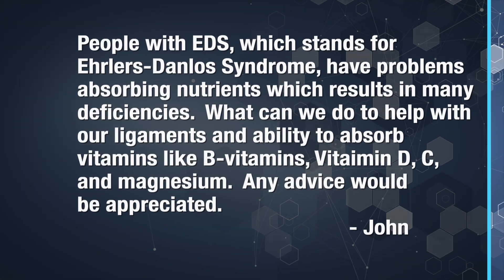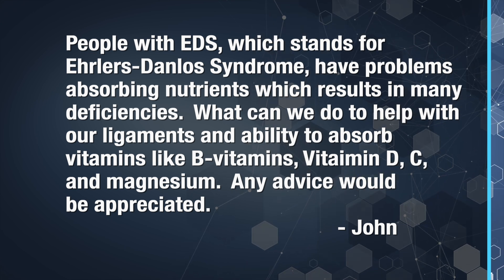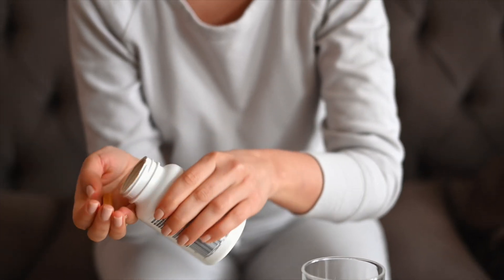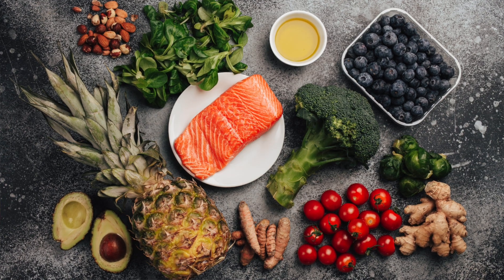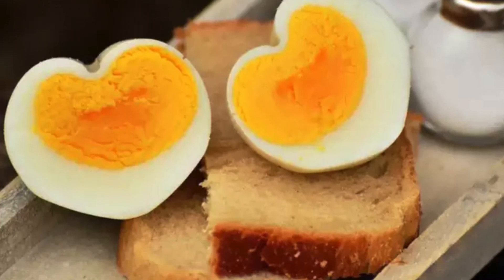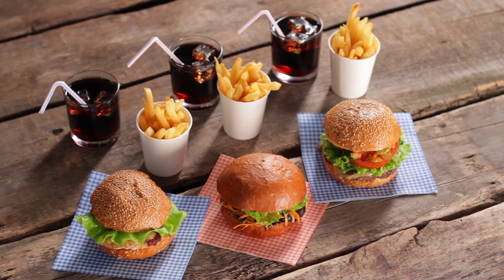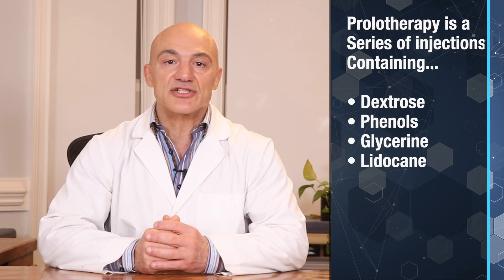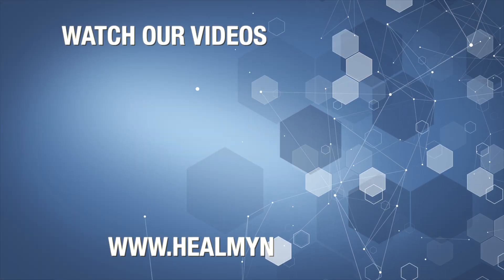How Do I Heal Nerves If I Have Issues Absorbing Nutrients? - Ask The Nerve Doctors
How Do I Heal Nerves If I Have

Video Description:
Our question today comes from John.  I’m going to summarize his question.  He asks:  People with EDS, which stands for Ehrlers- Danlos Syndrome, have problems absorbing nutrients which results in many deficiencies.  What can we do to help with our ligaments and ability to absorb vitamins like B-vitamins, Vitaimin D, c, and magnesium.  Any advice would be appreciated.

So, John’s question is what can he do to help his condition and I’m assuming John, you’re also going to want to know how to slow down its progression.

So, the first thing we need to do is address the health of the gut.  It’s imperative to keep your gut healthy and aid in the digestion process.  If you do not do this, you will be prone to systemic inflammation which will speed up the progression of this condition.  First and most importantly, you need to make sure you are always taking a good quality digestive enzyme and HCL (also known as betaine HCL) with every meal.  This will help with your digestion and will also improve nutrient absorption.  Dr M & I use Pure Encapsulations digestive enzymes ultra with betaine.  You can also use Premier research labs HCL and Transformations Enzyme corporation puts out an excellent digestive enzyme. Also Garden of life has an excellent digestive enzyme formula.

Next, you must make sure you’re following an Anti-inflammatory diet.  This is going to be a better approach than a ketogenic diet because of the slow digestion you will experience.  Make sure you’re getting in high quality proteins and eggs are one of the highest quality proteins you can take in.  We’ll be releasing 2 videos on eggs so keep your eyes open for them.

Also, it’s important to supplement with bone broth as this will help your collagen, especially since with this condition your collagen breaks down, quickly.  It’s extremely important to stay away from processed foods and beverages.

Another thing that you should do to improve your gut health is apply a castor oil pack to your abdomen twice per week.  Commonly these packs are used to help with bowel movements but there is research that shows it’s very effective with reducing GI inflammation, slow gut transit time and healing stomach and intestinal problems.

Doing these things will help improve your absorption of vitamins and minerals.

Also,  there has been promising treatments with Prolotherapy injections to help stabilize and slow down the degradation of ligamentous laxity.  Prolotherapy is a series of injections that contain Extrose, Phebol and Glycerine mixed with lIdocaine.